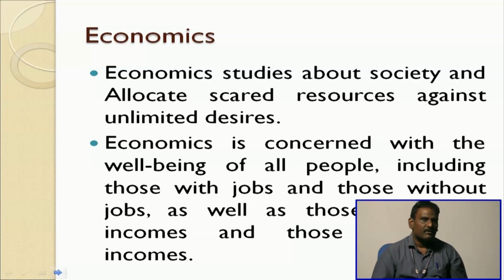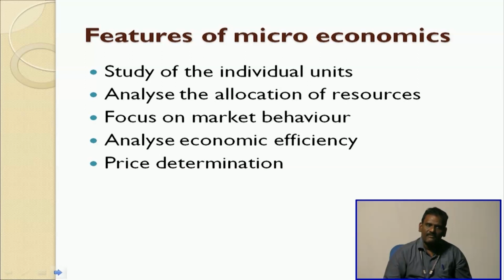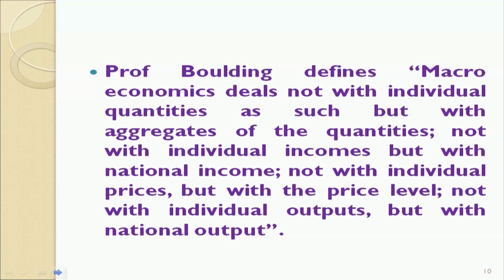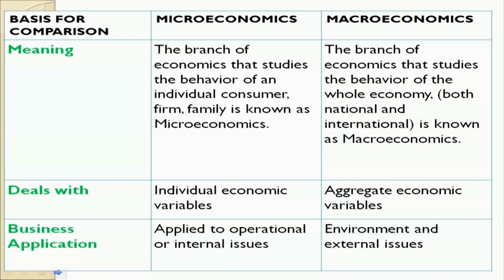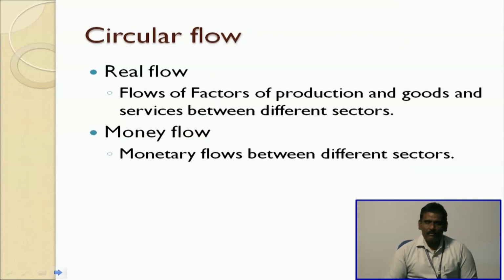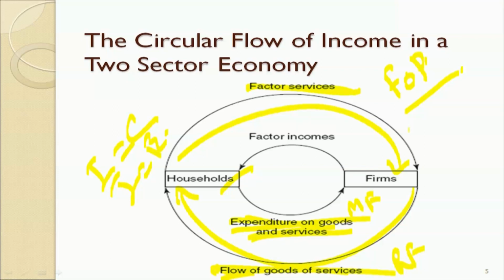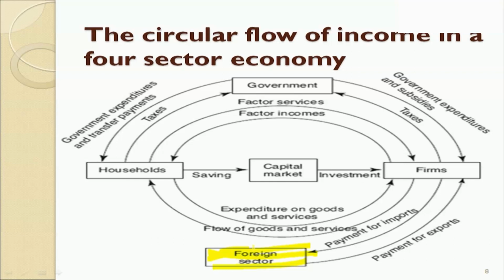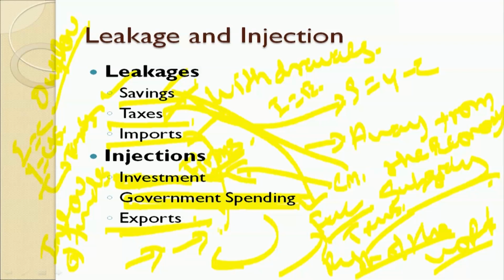Introduction to Macroeconomics